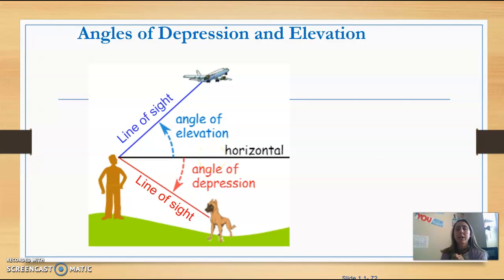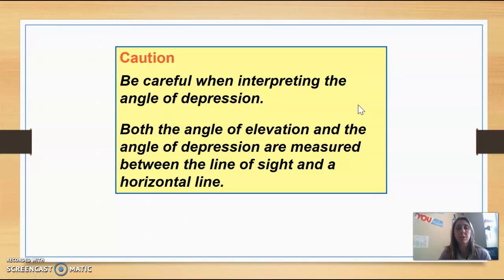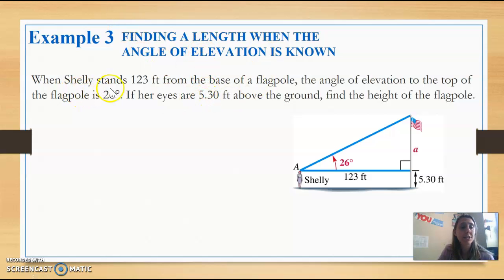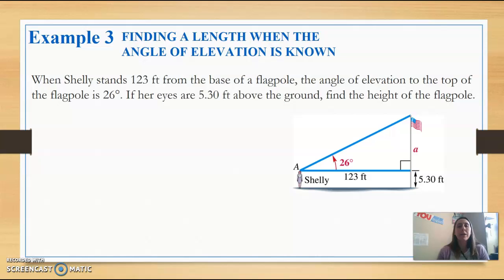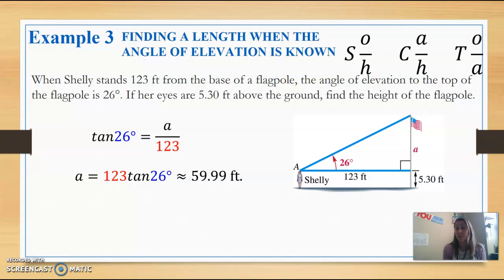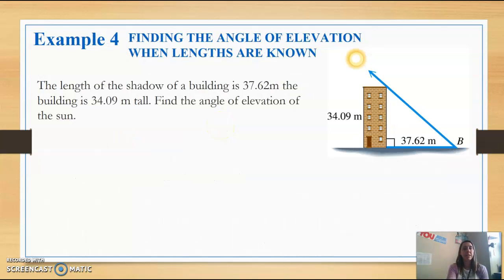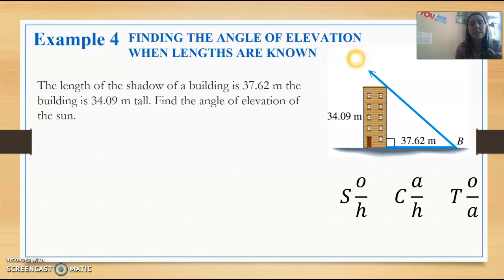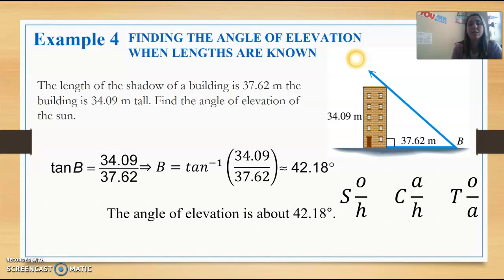Unit 7: Word problems with pictures